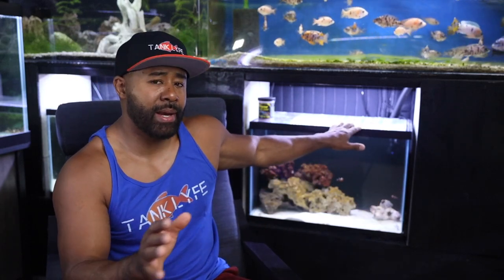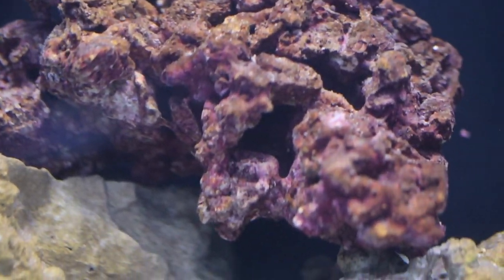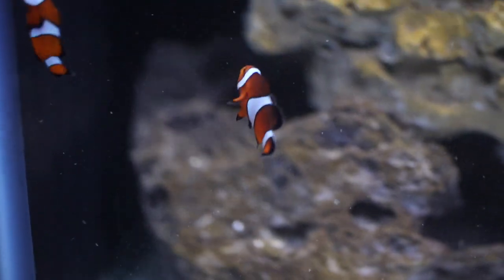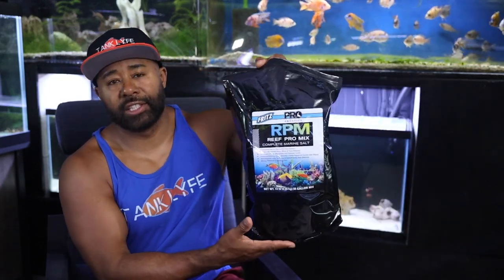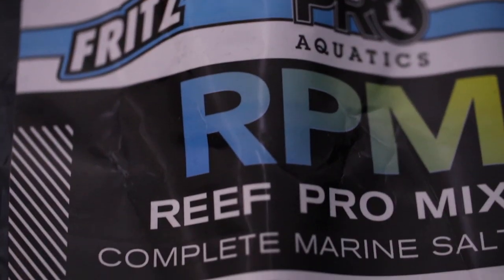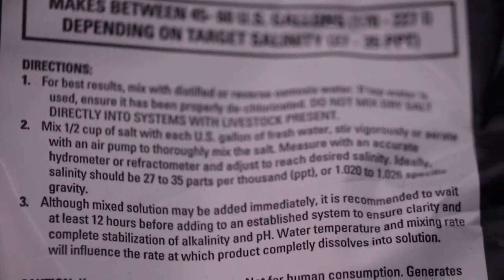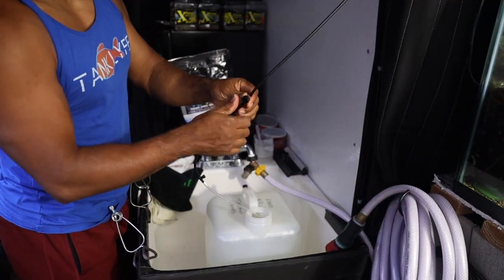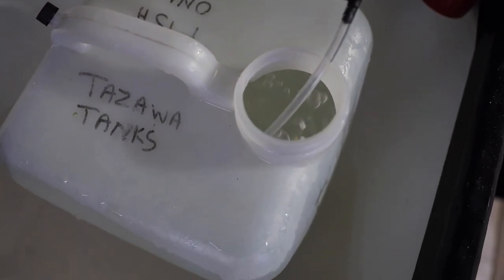Saltwater Aquariums Are EASY: Guide to Setting up a Saltwater Fish Tank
Setting up a saltwater tank can be intimidating for many fish keepers. I explain that it is very similar to keeping healthy freshwater aquariums, and provide some simple steps to guide you in setting up your own saltwater fish tank.

Mail To:
Tazawa Tanks
58 West Portal Ave 235